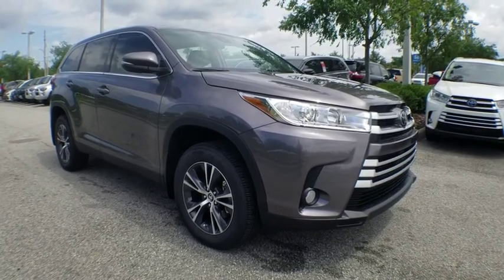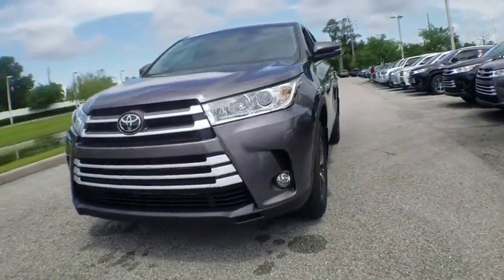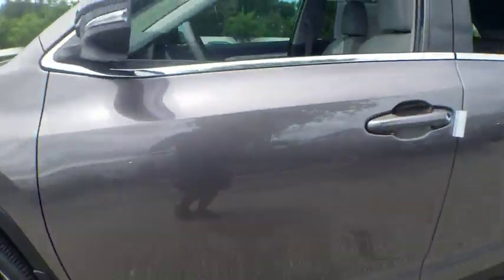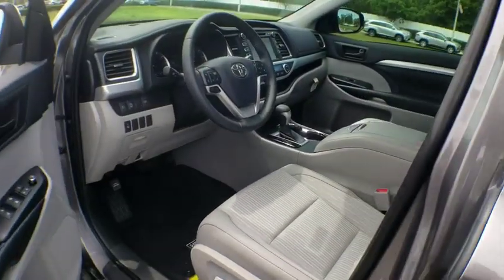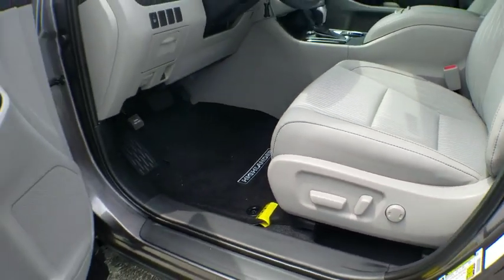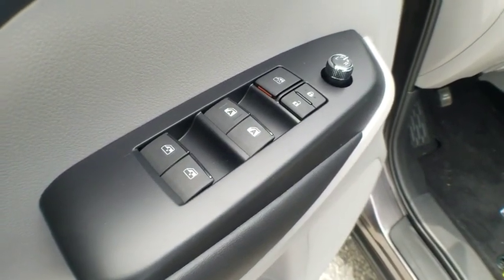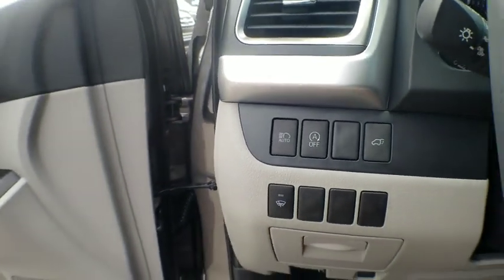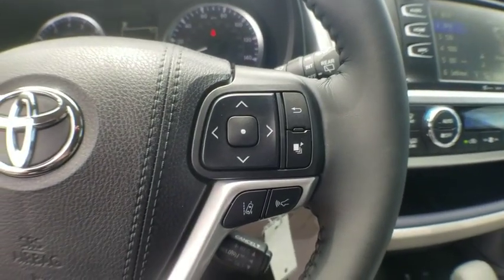2019 Toyota Highlander Jacksonville, Arlington, Orange Park, Nocatee, Palencia, FL KS331447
Predawn Gray Mica New 2019 Toyota Highlander available in Jacksonville, Florida at Coggin Toyota (Ave). Servicing the Arlington, Orange Park, Nocatee, Palencia, FL area.

Recent Arrival!